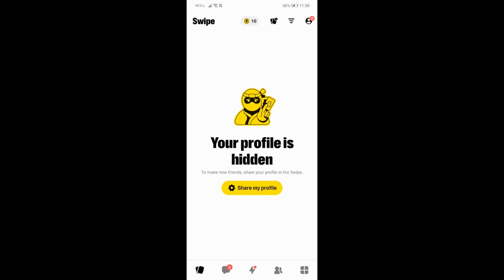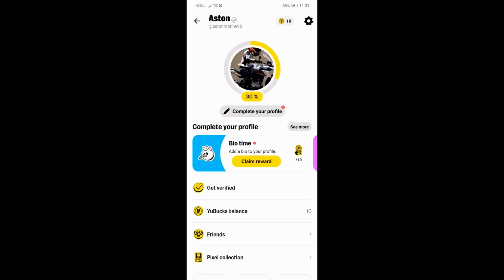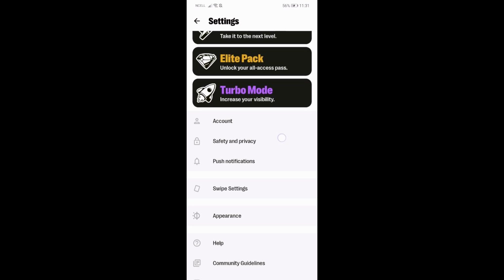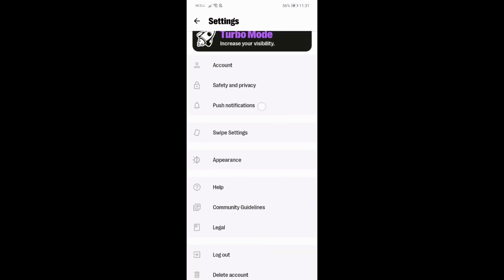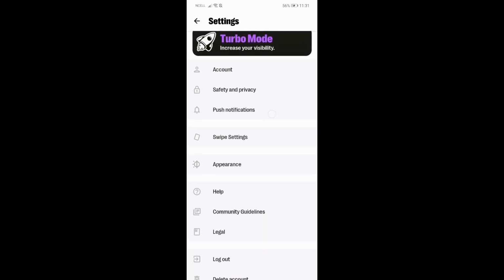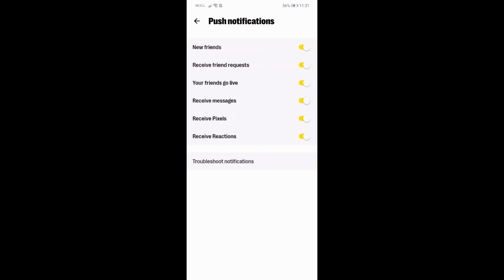How to Turn Off Yubo Live Notifications (2024) | Switch Off Yubo Live Notifications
Tired of constant notifications from Yubo Live? Discover how to disable live notifications on the Yubo app with this simple tutorial. Follow our guide to regain control over your notification settings and enjoy a more peaceful browsing experience.